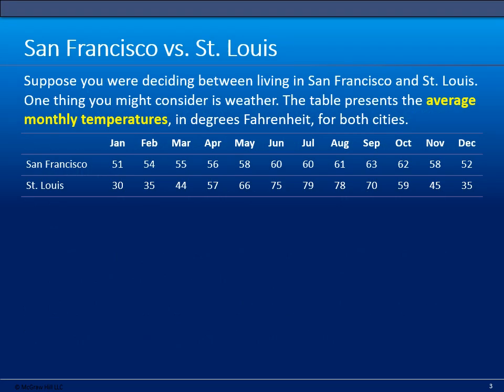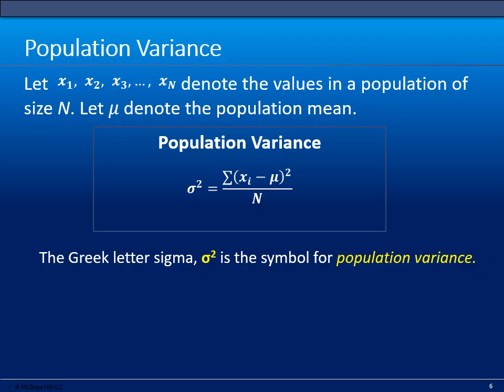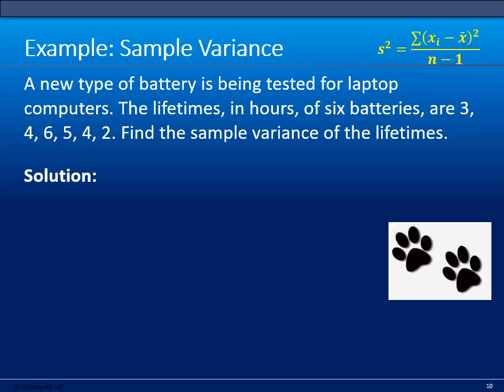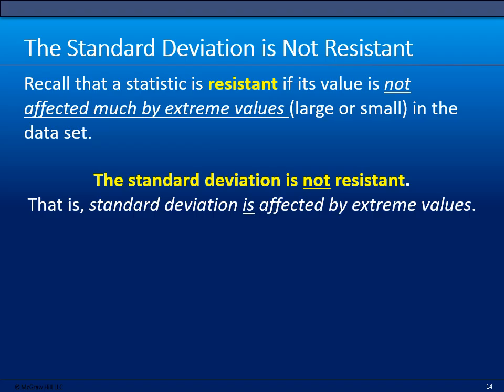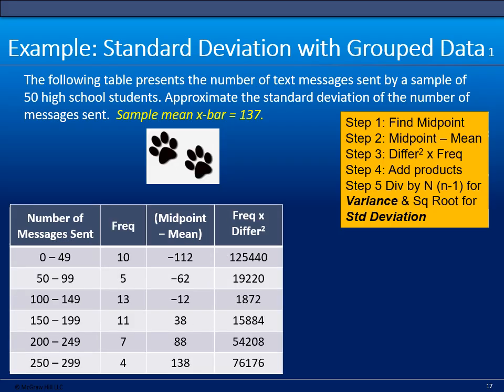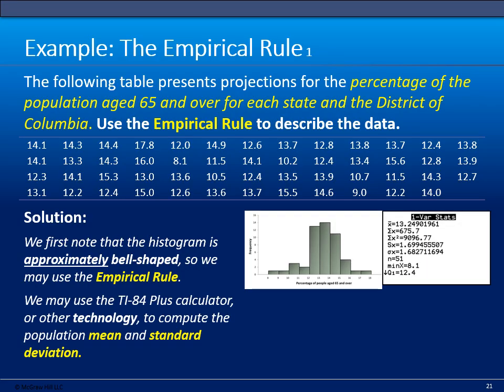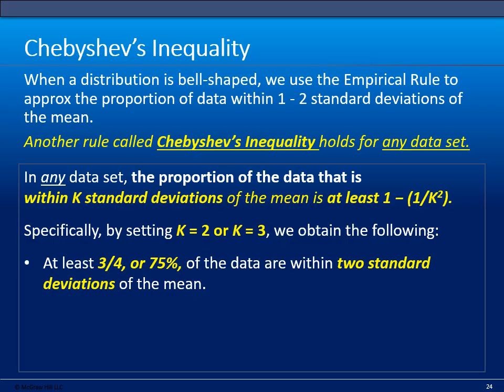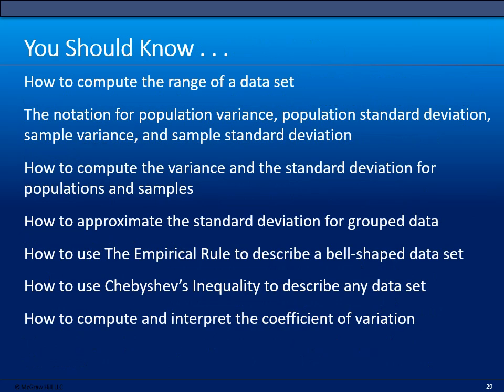1342 Section 3.2 Measures of Spread Bailey